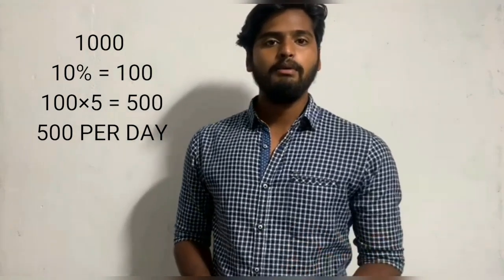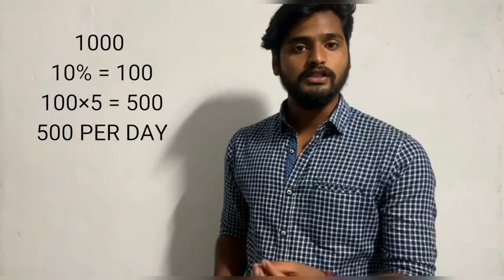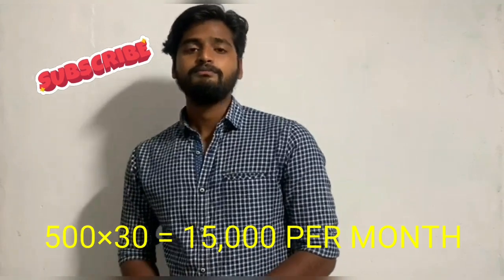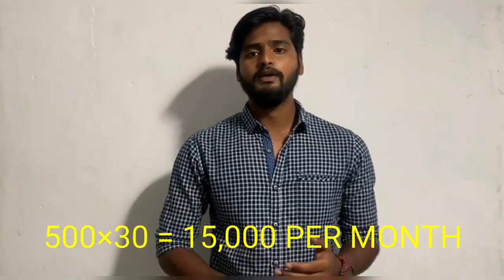BEST BUSINESS IN 2020 | 15,000 PER MONTH GUARANTEED | WEIGHING MACHINE WITH HEIGHT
Topics in this video :

What are the most successful small businesses?

what are the most successful small business in 2020?

what business are in high demand ?

which business is best in future?

what business I can start without money?

what are the best startup ideas?

what business I can do from home?

best business 2020 india,
best business 2020 ideas,
best business ideas 2020 at home,
best startup business ideas 2020 after lockdown
 Business ideas in telugu

VIDEO DISCLAMER :
This video is non promotional you need to get proper traning & knowledge about the concerned emoloyment idea. Before starting business. I suggest you to first get traning & other knowledge from the manufacture of the machine. This video os created only to provide educational information about the above business. This channel is not responsible for any profit or loss in any business. It all depends on your business strategy and your hardwork. You must research yourself before you start any busines. This video is only for education purpose only.